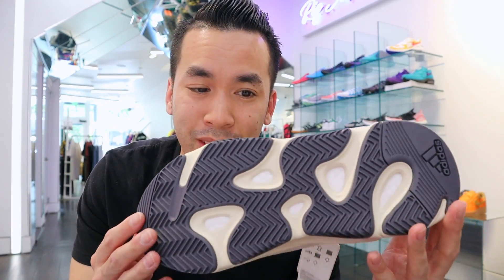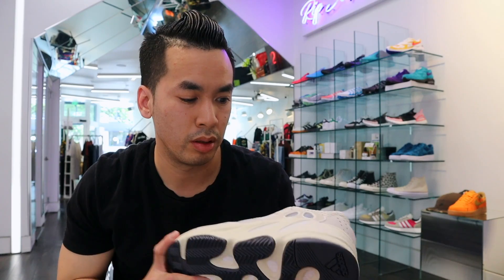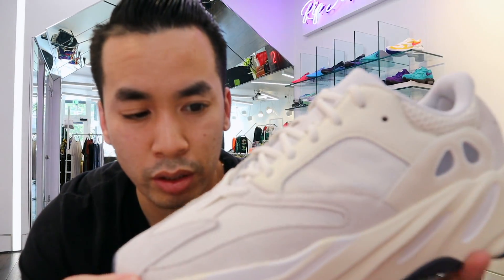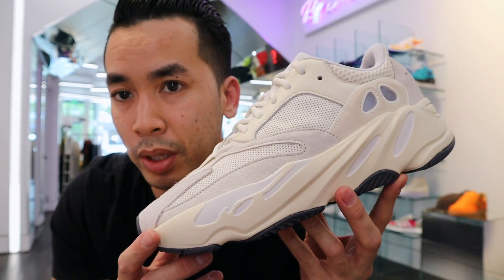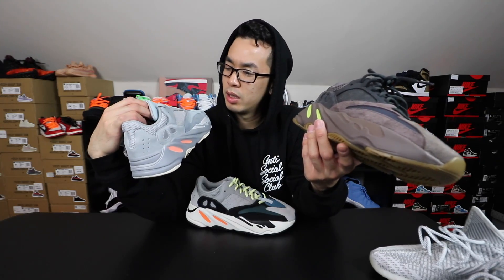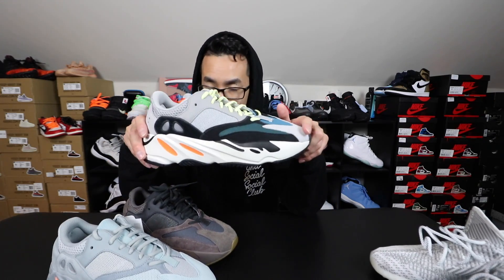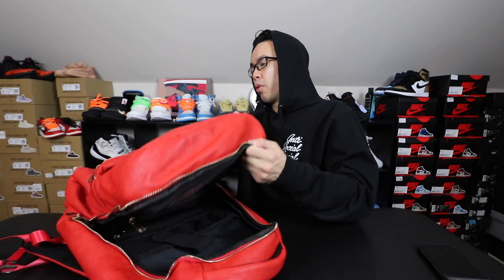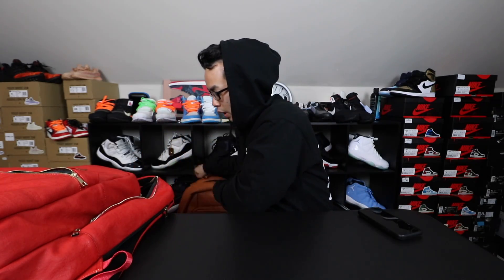COP OR PASS ?? EARLY LOOK YEEZY 700 "ANALOG" BOOST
Kik JumpermanAzn

Song